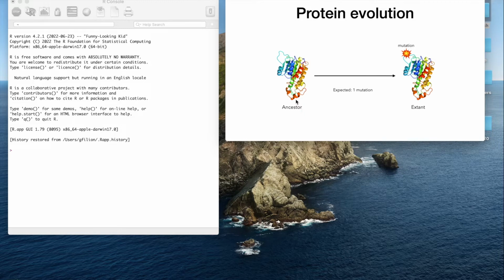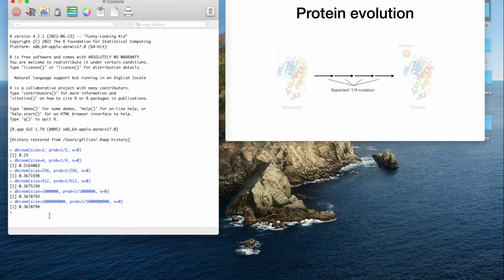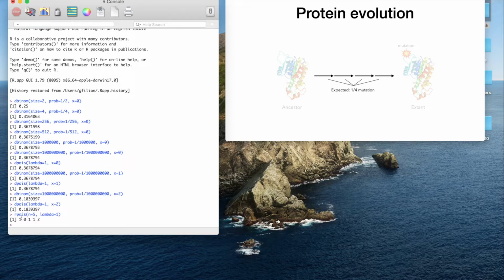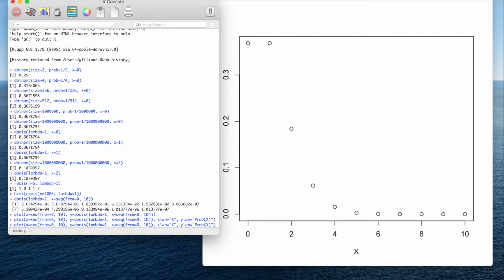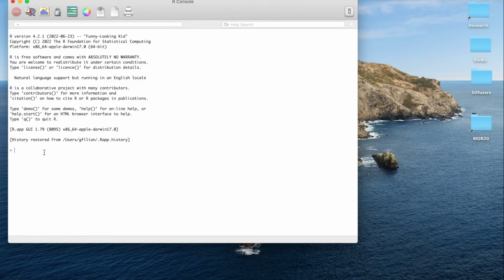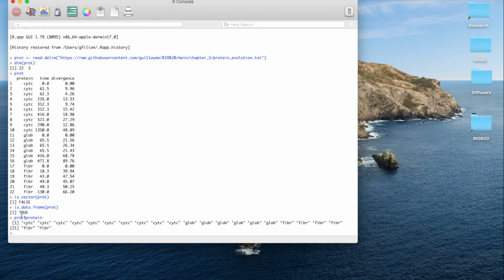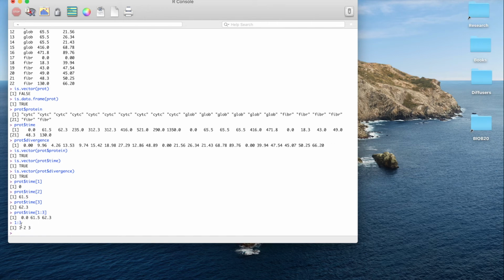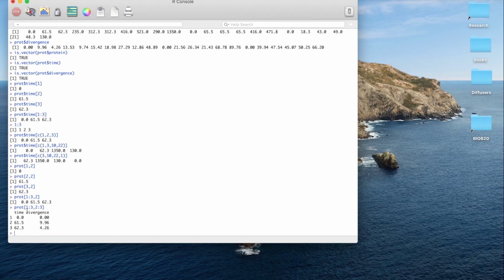BIOB20 video 3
The Poisson distribution and data frames in R